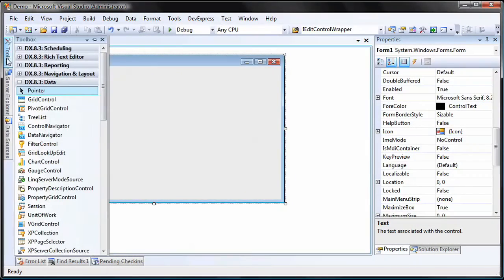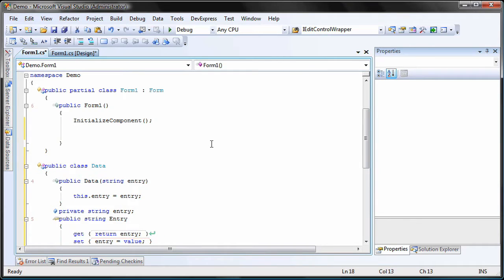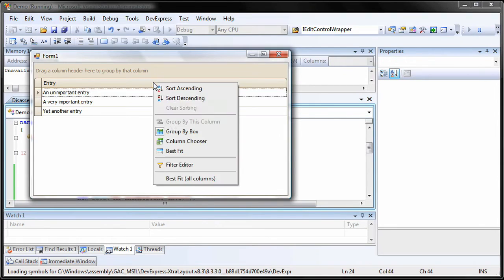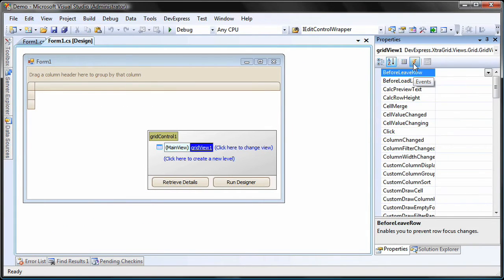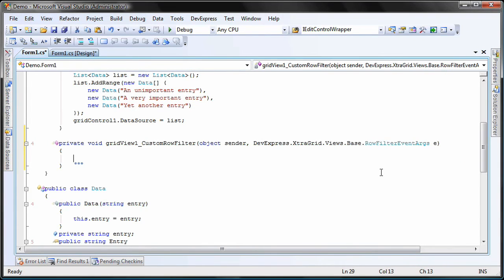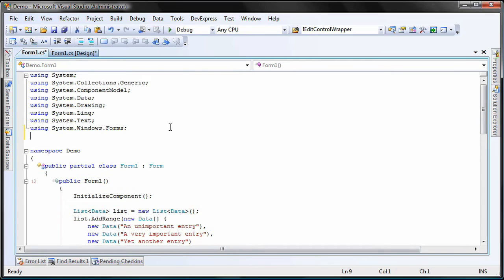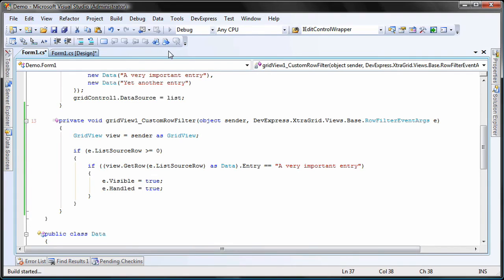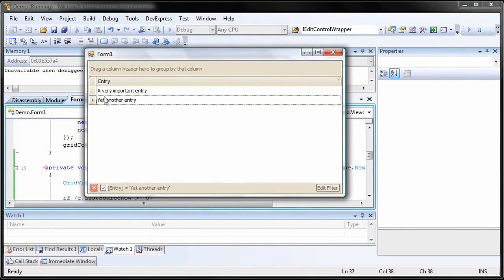WinForms Grid - Dynamically Controlling Record Visibility with the XtraGrid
This video covers our 2008 release.  The XtraGrid is DevExpress' data grid for WinForms.  There are cases where the standard filtering functionality of the XtraGrid isn't sufficient. The CustomRowFilter event provides the means to control visibility in addition to the standard mechanism, or to replace it.